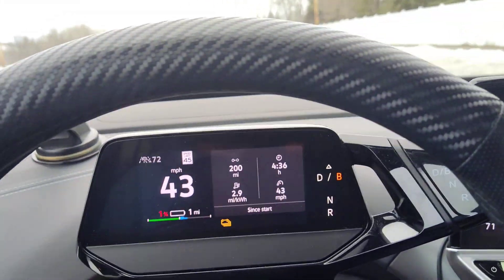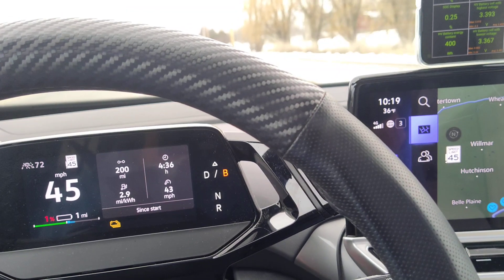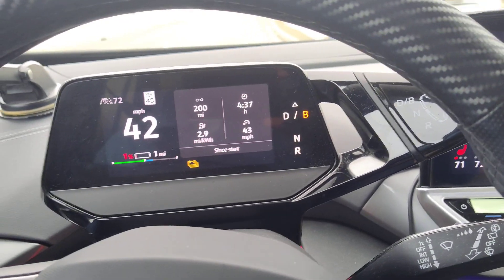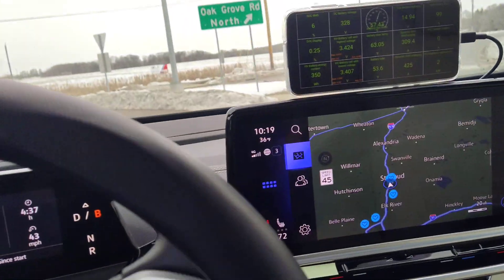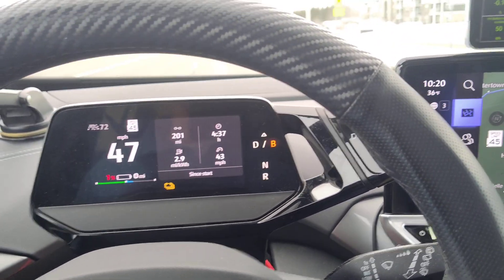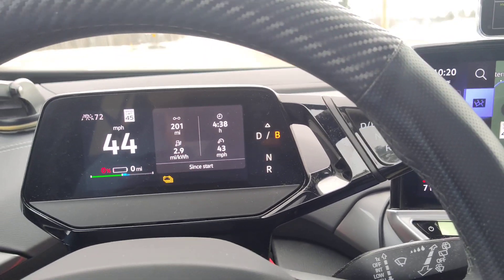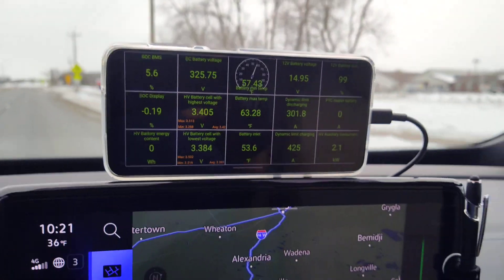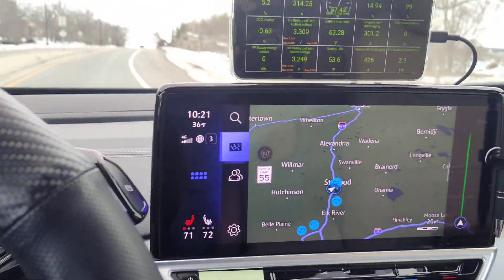Balancing battery cells VW ID 4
just a quick lesson on how to balance your battery cells